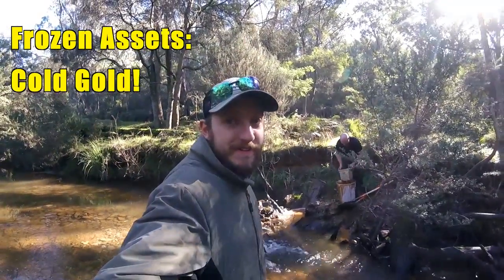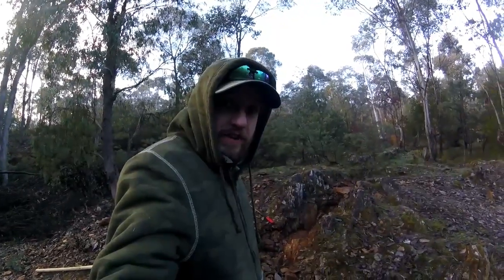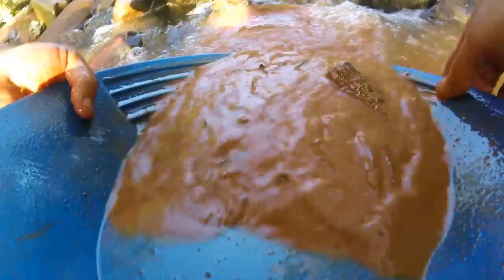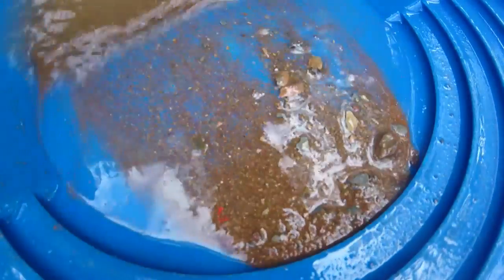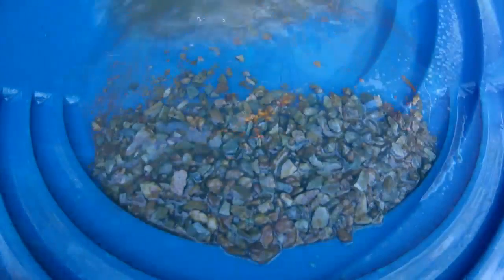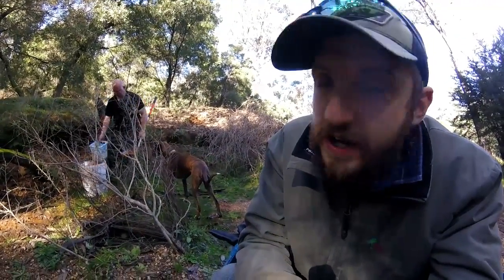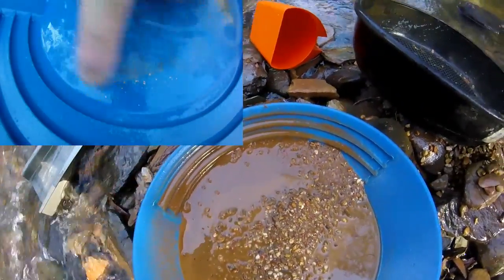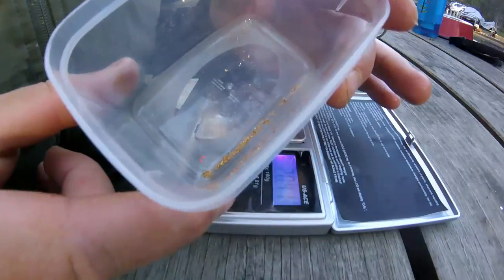Frozen Assets: Cold Gold!